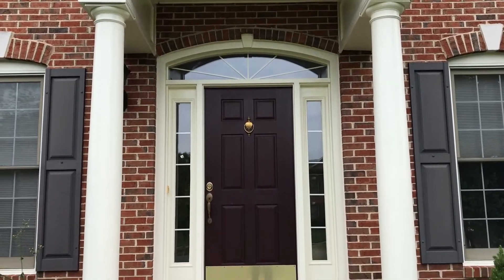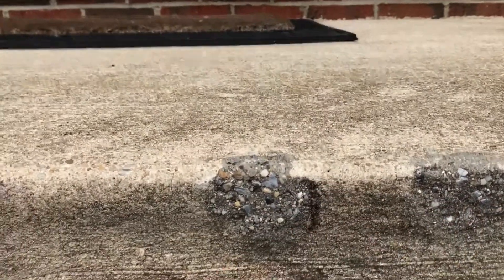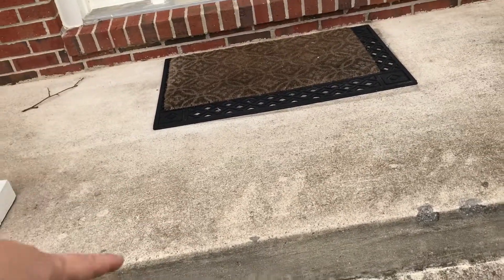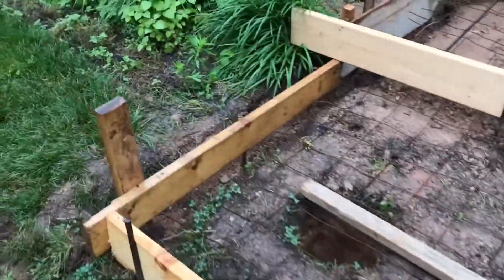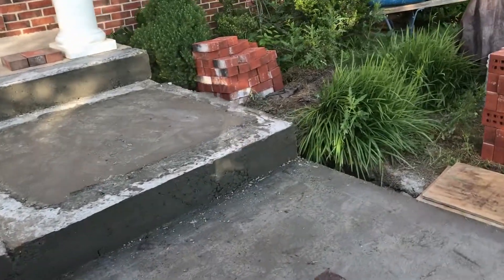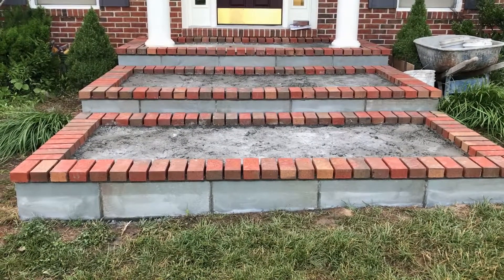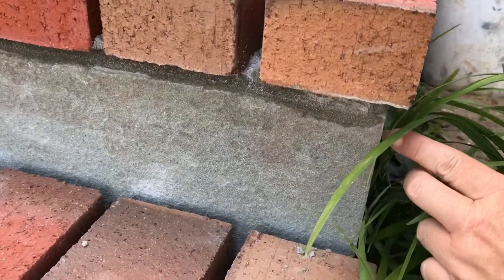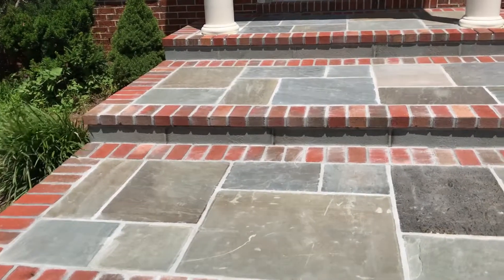Remodeling concrete porch steps with brick and flagstone for curb appeal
I just got my front door steps remodeled and rebuilt, and wanted to share the process involved. I personally designed the new steps with mansonry landing and fronts, and brick accents along the edges. Hopefully, this will help others 1) get a design idea if they are planning to re-do their steps, 2) know how much they should expect to pay a professional mason to get the job done, and 3) learn the steps involved in building concrete stairs (for anyone thinking of building one DIY).